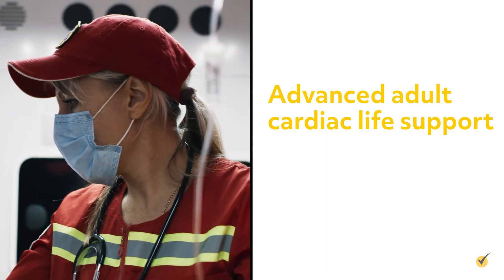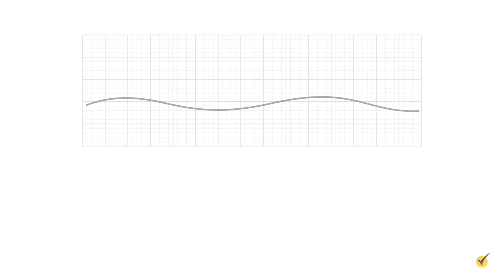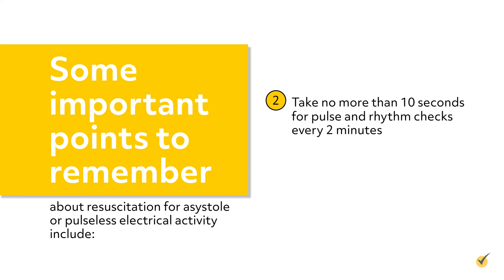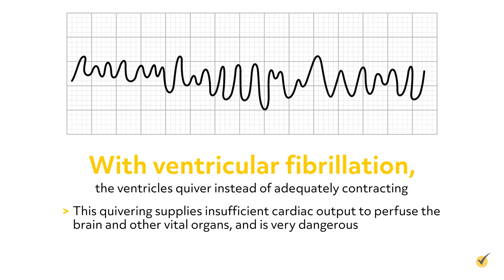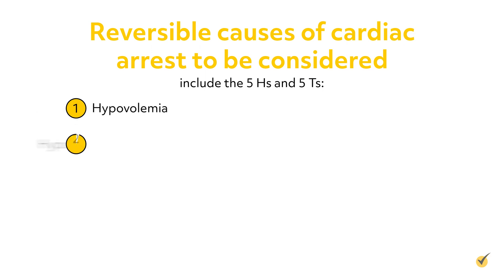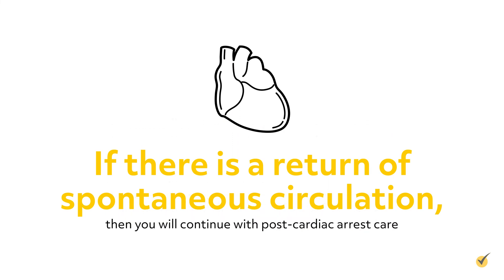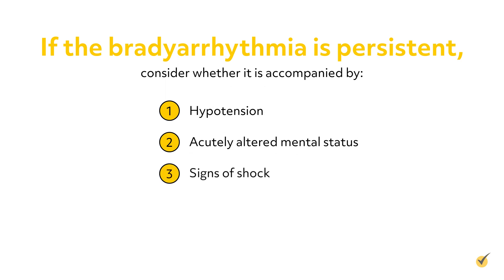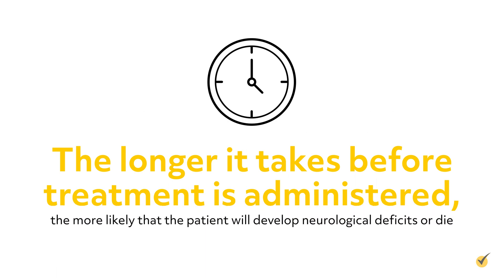Advanced Cardiac Life Support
Welcome to this video on advanced adult cardiac life support, or ACLS, based on the American Heart Association’s algorithms. We will review protocol for responding to cardiac arrest (both non-shockable rhythms and shockable rhythms) and symptomatic bradycardia during this video.